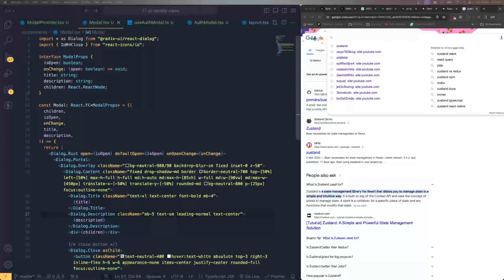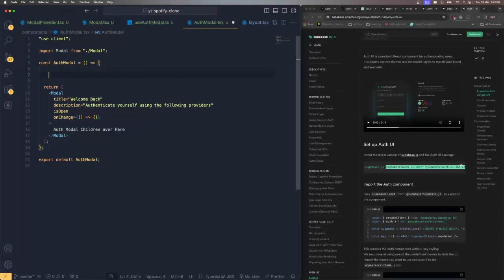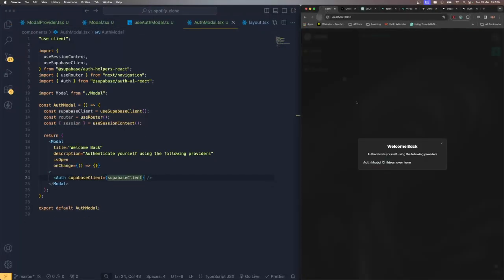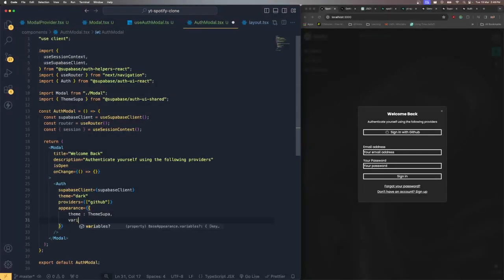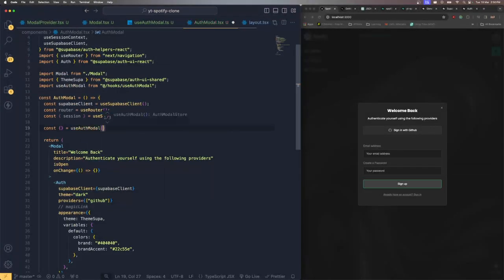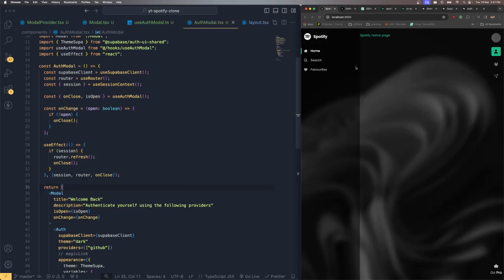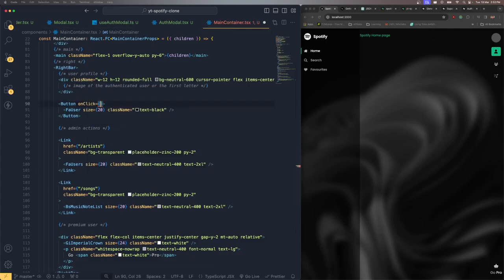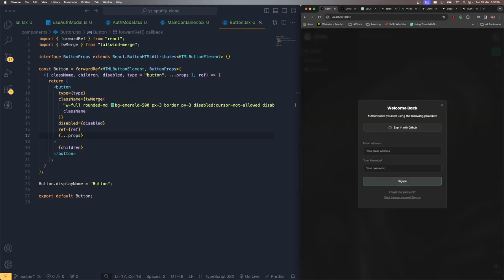🧱 Supabase Essentials Part 12 – Auth UI 🎨🔐🧑‍💻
Welcome to Part 12 of the Supabase Essentials: From Setup to Advanced Queries series! In this session, we’ll take our authentication flow to the next level by designing a clean and functional Auth UI that enhances user experience and ties directly into our Supabase authentication logic.

We'll integrate dynamic UI elements for sign-in, sign-up, and password reset, all powered by real-time state handling and seamless interaction with our Supabase backend.

✅ What You’ll Learn in This Video:
✔️ Creating a unified Auth UI component with mode switching (login/signup/reset)
✔️ Handling form state and input validation
✔️ Displaying loading states and error/success messages
✔️ Integrating Supabase auth methods for all actions
✔️ Styling the UI for mobile and desktop responsiveness

💡 Why This Step Matters:
🔹 Creates a polished, professional login experience
🔹 Increases user trust and usability
🔹 Makes your app production-ready with auth UX best practices
🔹 Sets the stage for user role-based routing and dashboards

In Part 13, we’ll implement session management—tracking authenticated users, persisting login state, and protecting routes.